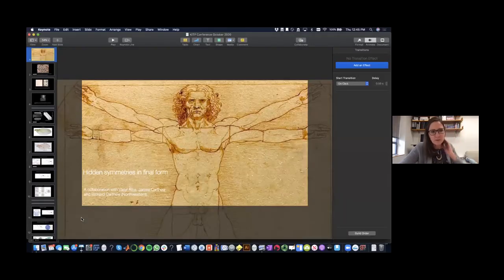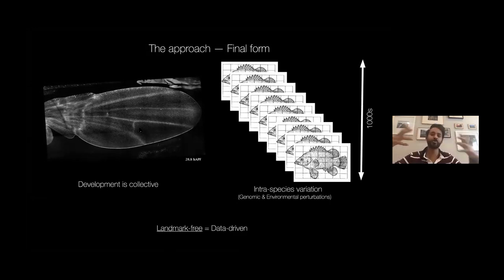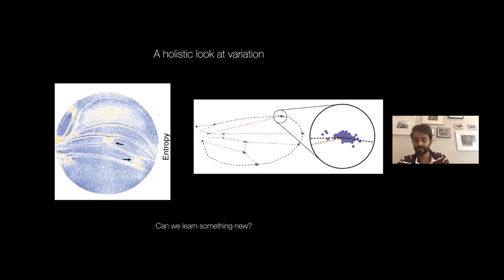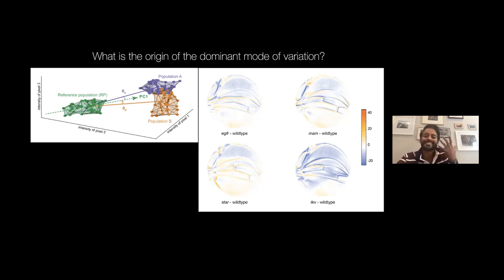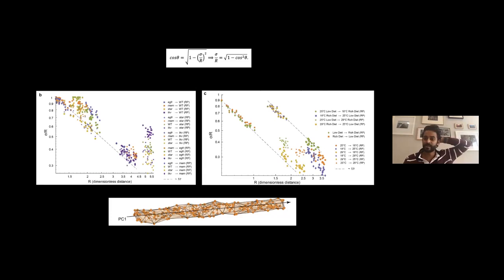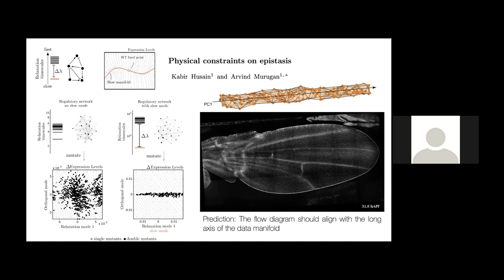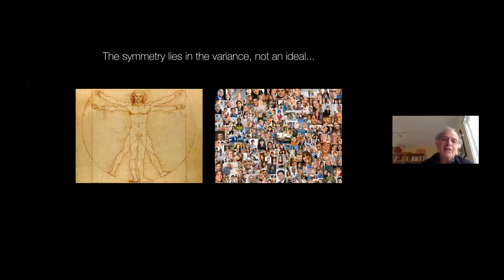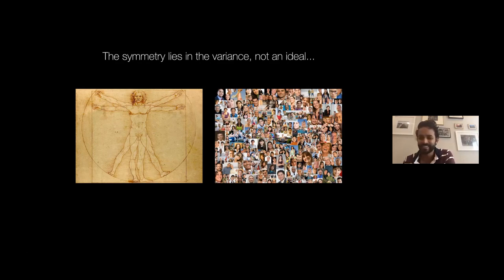Hidden symmetries in final form ▸ Madhav Mani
Recorded as part of the "Symmetries in Morphogenesis: from Mechanisms to Principles" KITP online conference.

How does an embryo make its first decisions, separating top from bottom, and left from right? Biological development relies on a series of symmetry-breaking events that patterns initially homogeneous tissues with a global body plan and sculpts symmetric cell collections into functional organs. Developmental biologists continue to uncover a ever-wider range of mechanisms to drive symmetry breaking, including nonlinear gene network dynamics, tissue mechanics, and embryonic fluid hydrodynamics. Increasingly, recent efforts by physicists have contributed theories built upon concepts of symmetry breaking that suggest a path toward unified principles of development. Progress in this direction has accelerated in recent years, aided by 21st century computational power and new methods in imaging and single-cell techniques. This KITP October Conference will bring together developmental biologists and theoretical physicists to assess the landscape of symmetry breaking processes in development and clarify the path towards a unified theory of morphogenesis. We expect that this conference will facilitate the field’s next steps in its path towards a unified understanding of morphogenesis.

Coordinators: Danelle Devenport, Eyal Karzbrun, Noah Mitchell, and Eric Siggia